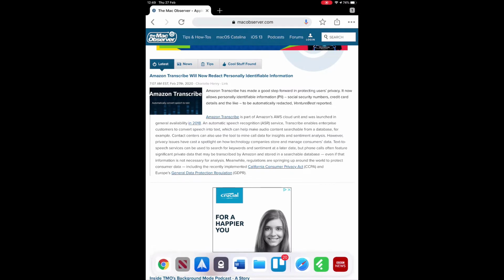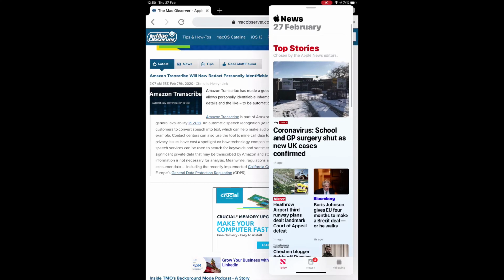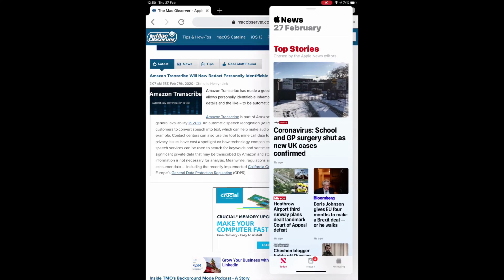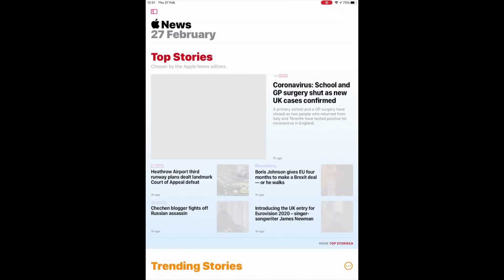Using 'Split' and 'Slide Over' Views to Multitask on the iPad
There are lots of tricks to learn within iPadOS - to start, Charlotte looks at how to use some of the multitasking functionality.